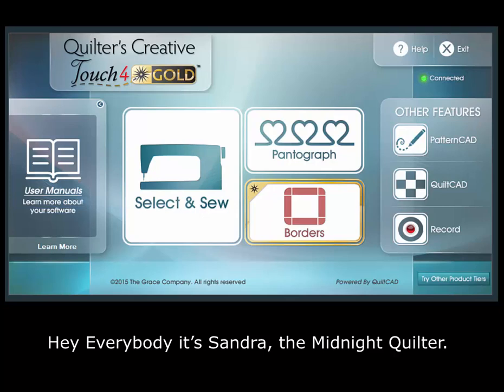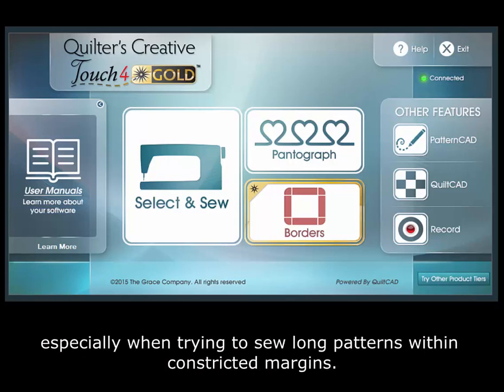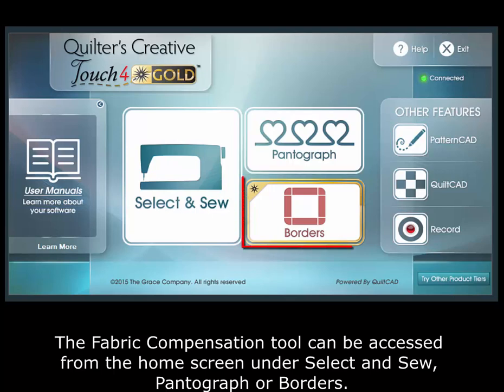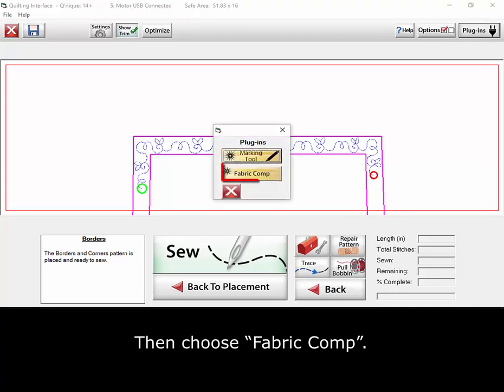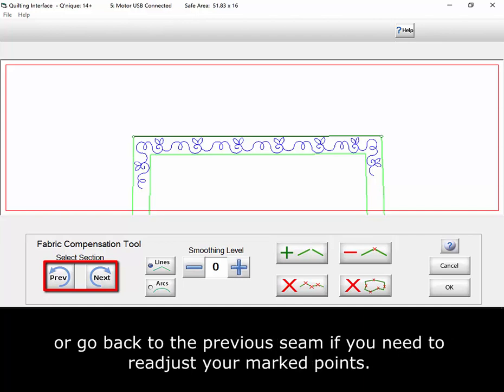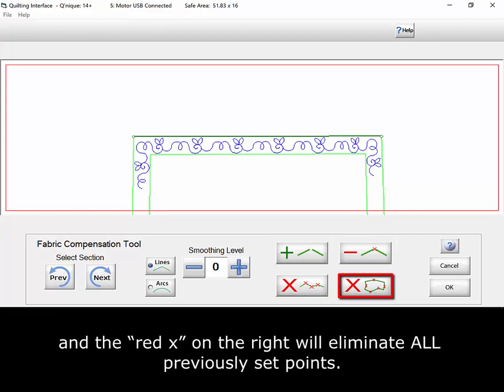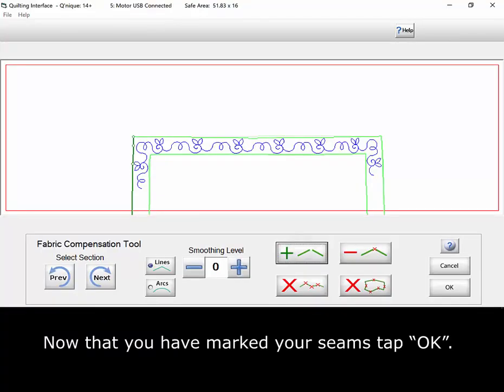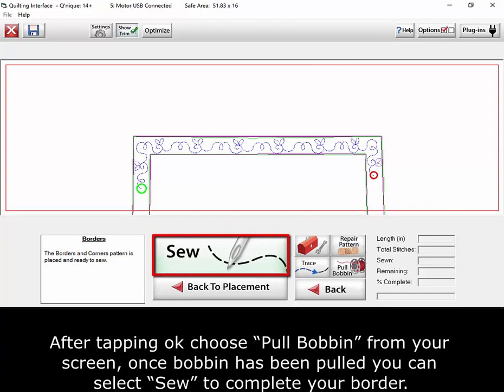FABRIC COMP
YouTube Video Featuring QCT Gold - Fabric Compensation